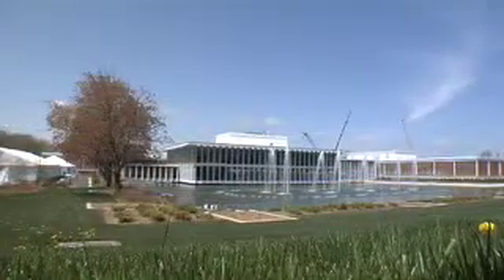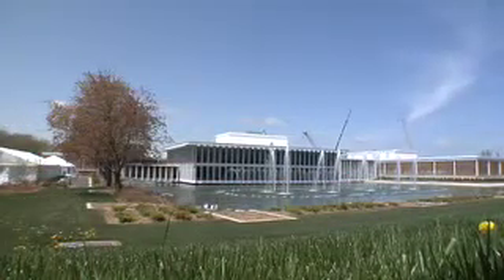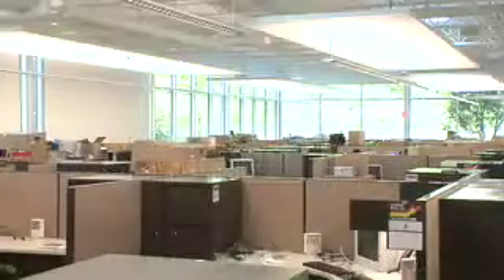Ward Online - Sustainable and Efficient Lighting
We have asked our our Facilities expert, Ward Komorowski, to talk about how to save Energy and Money in Buildings in a series of four Videos. Enjoy as he takes you through our LEED Gold Certified Brengel Technology Center in downtown Milwaukee, Wisconsin.

Check out Ward talking about Johnson Controls Sustainable and Efficient Lighting Technologies.